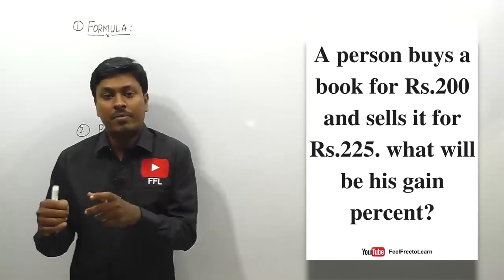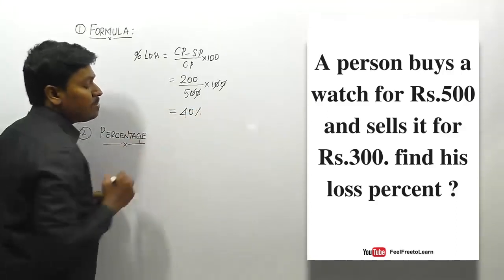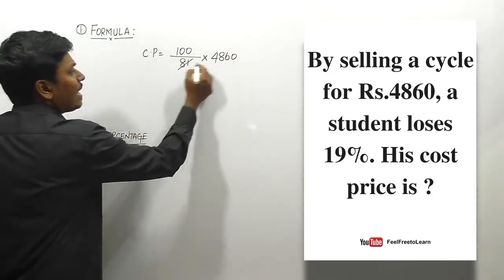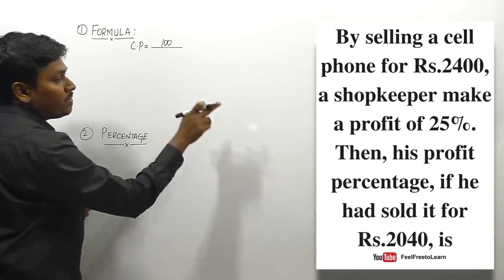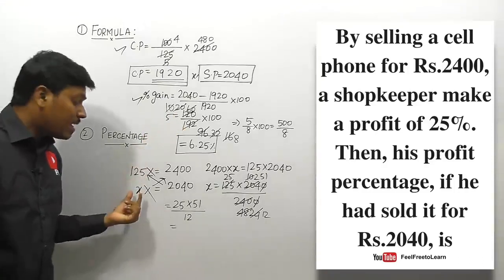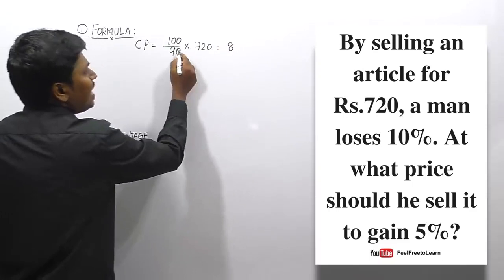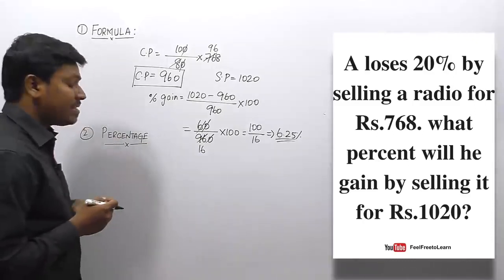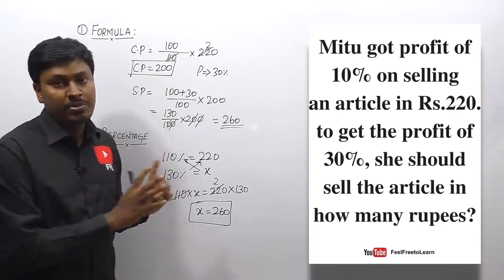May 24, 2020